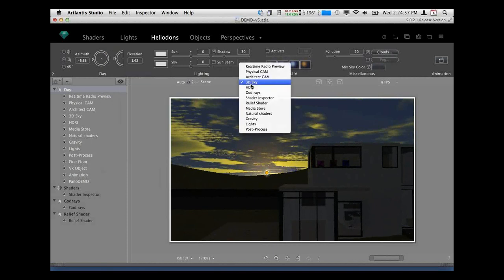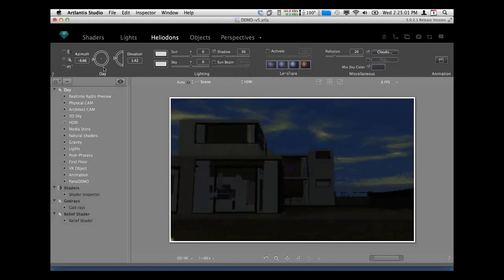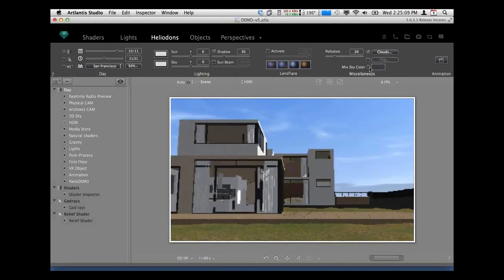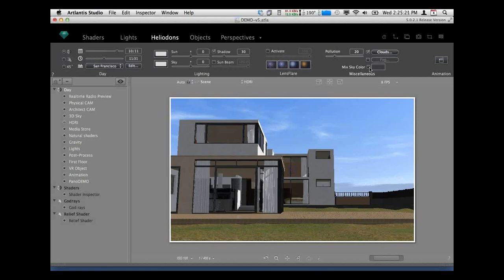Novedge Webinar #85: Quickly and Easily! An Exclusive First Look at Artlantis 5 with Chris Stringer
Artlantis is a powerful, easy-to-use 3D rendering application developed especially for architects and designers, ideal for quickly and easily creating high-resolution 3D renderings, animations, QuickTime VR Objects and iVisit 3D Panoramas. This webinar is an exclusive first look at many of the new features in Artlantis 5, which goes on sale September 3, 2013!

Chris Stringer is General Manager of Objects Online, Abvent's Artlantis distributor in the US & Canada and a BIMobject.com US franchise. Trained as an architect, Chris has been involved in architectural software sales, training, and support since 1996. His professional interests include 3D parametric modeling and 3D visualization.

For more info about Artlantis Studio 5 for Win visit our product page on Novedge at:

Architects, Designers, 3D modelers, and anyone interested in photo realistic 3D visualization.